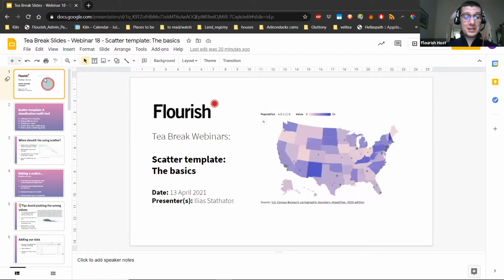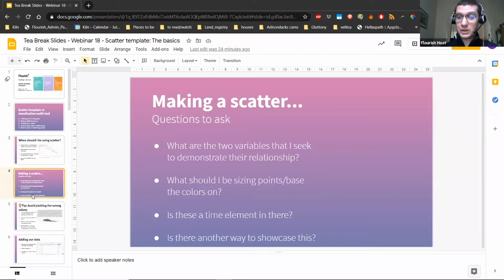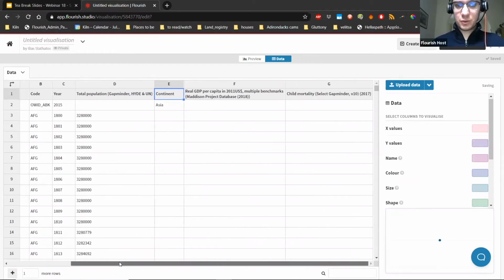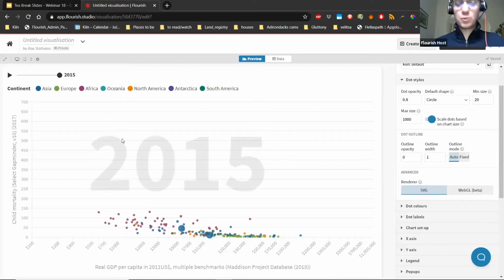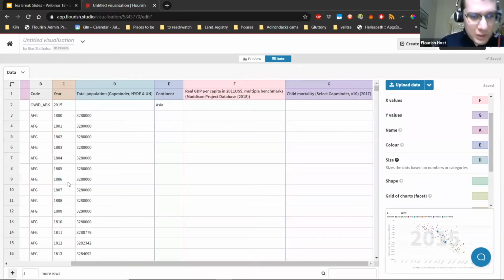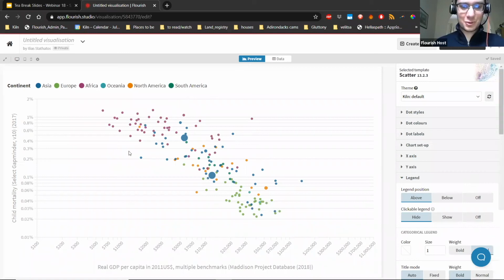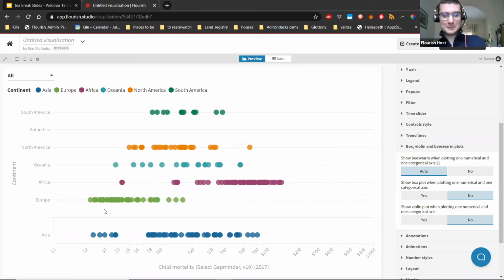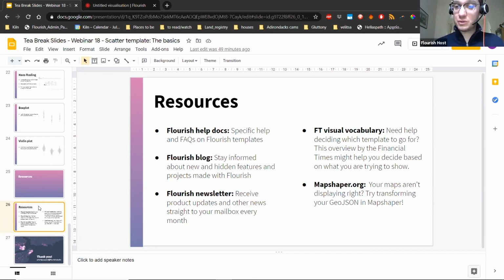Flourish "Tea Breaks": Scatter – The basics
If you want to create the perfect scatter graph, have a look at this session where Ilias covered the basics of the Scatter template.

Intro: 0:00
Overview - Scatter Template: 03:42
Creating a scatter visualization: 06:57
Adding data: 09:40
Styling options: 11:09
Customizing the X and Y axis: 13:07
Number styles: 14:48
Accommodating time data: 16:22
Customizing the legend: 19:01
​Filtering: 20:18
Switching chart type: 21:31
Useful resources: 27:35